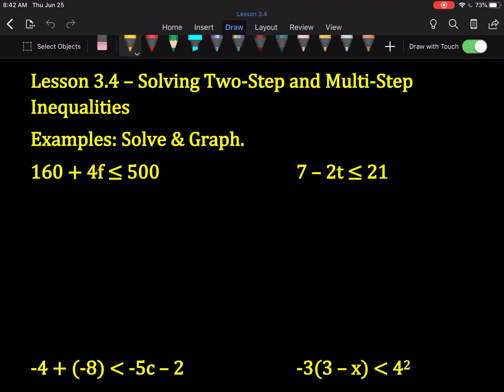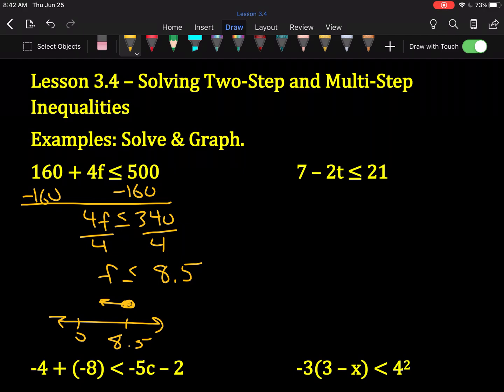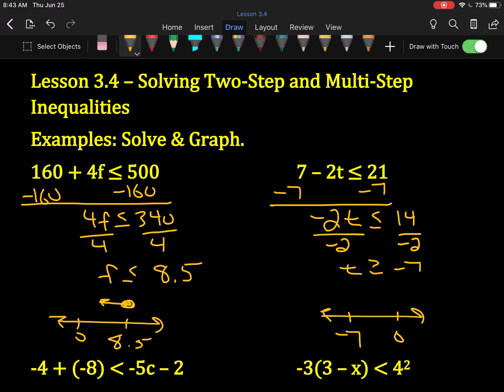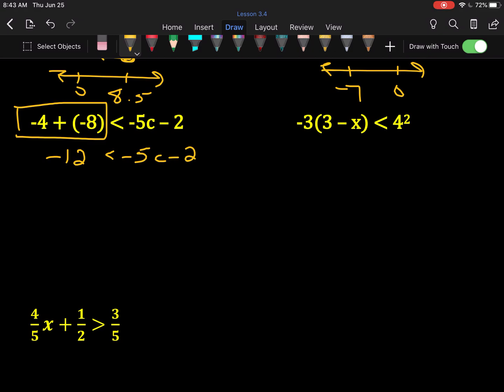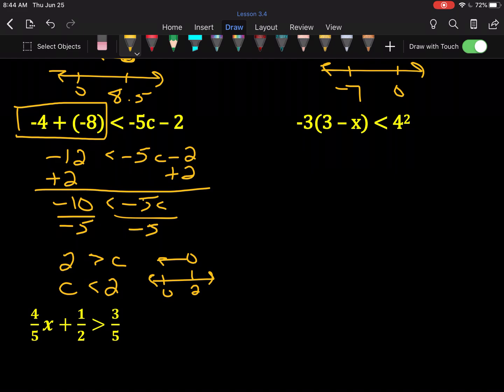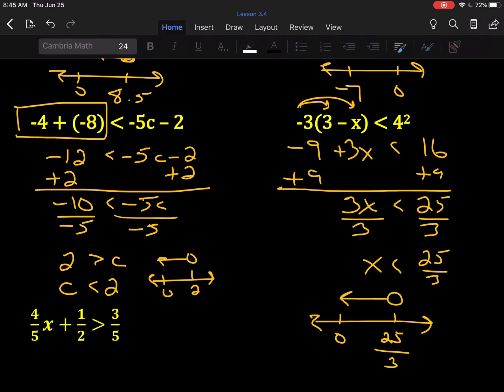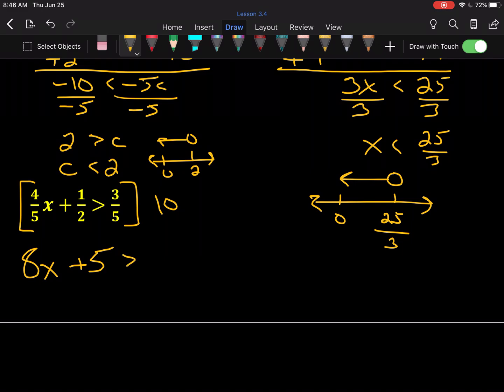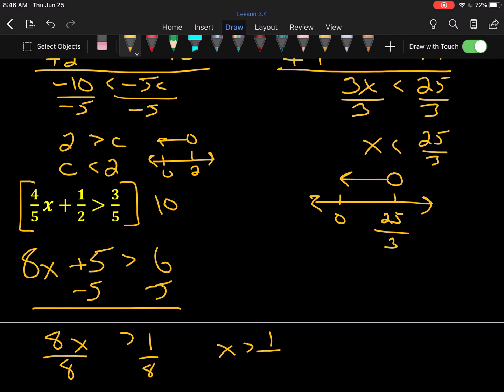Algebra 1 Chapter 3 Lesson 4 Notes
Solving Two-Step and Multistep Inequalities